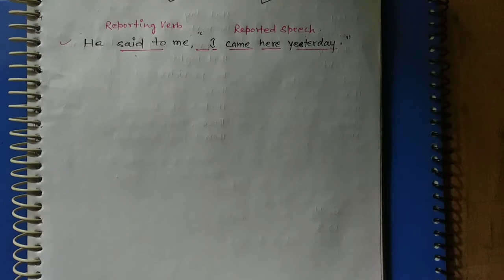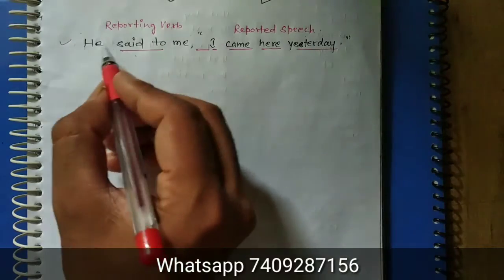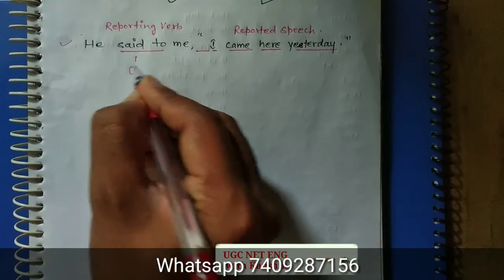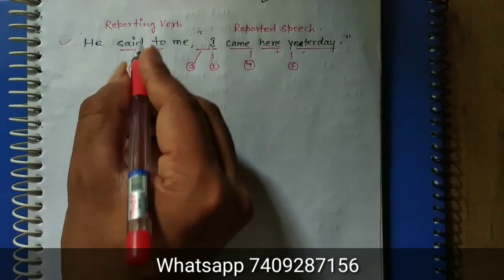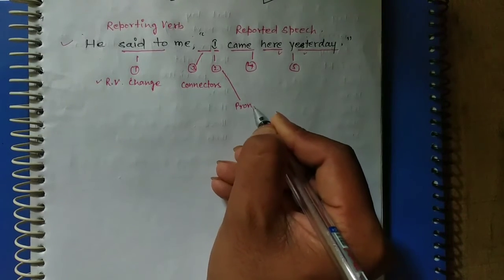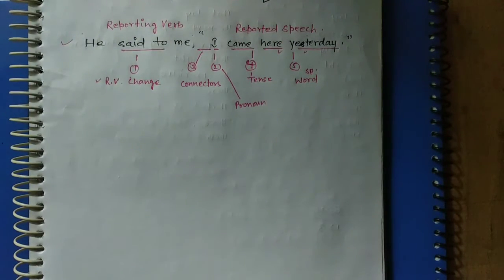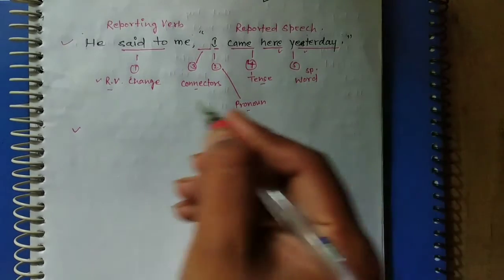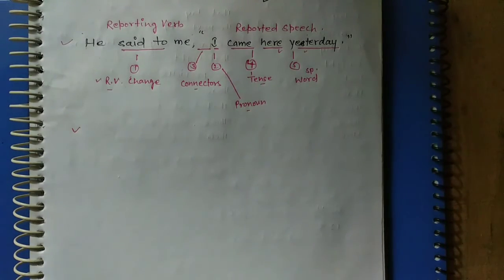Direct and indirect speech change||part 1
Bestnotestutorials.com
For other courses

rules of direct and indirect speech

direct to indirect speech converter

direct and indirect speech worksheets

direct and indirect speech rules pdf

direct and indirect speech rules chart

direct and indirect speech questions

direct and indirect speech paragraph exercises with answers pdf

direct and indirect speech definition